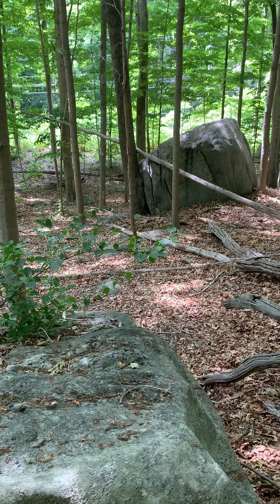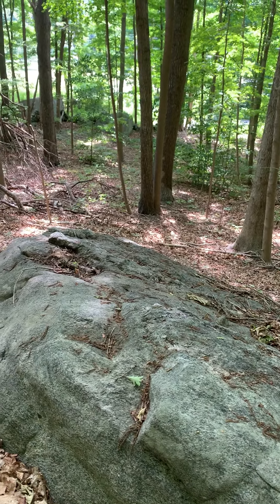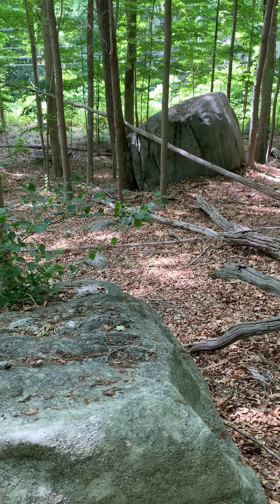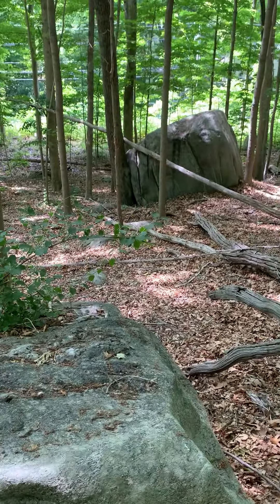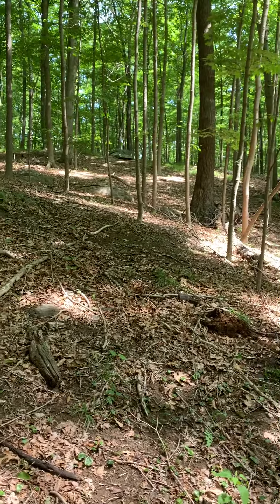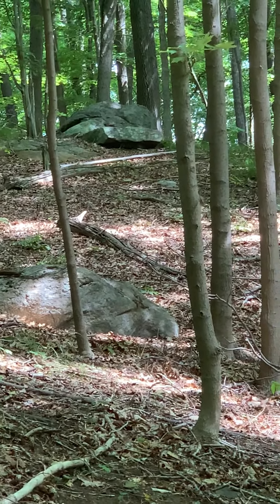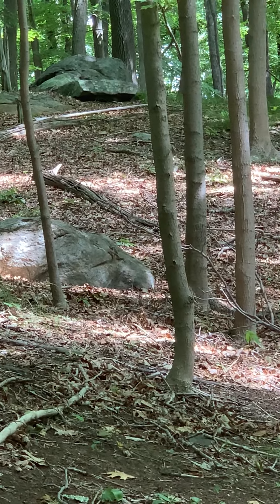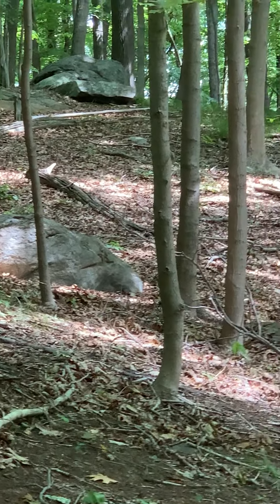Brian Ghilliotti: Westbrook, CT: Cal Area 2: Azimuths w/ Rock 30 degs Aligned from 2nd Wall Obs Pt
Brian Ghilliotti: Westbrook, CT: Cal Area 2: Finding More Azimuths With Rock that is 30 degrees Aligned from 2nd Wall Observation Point